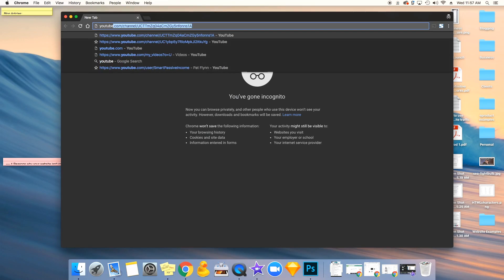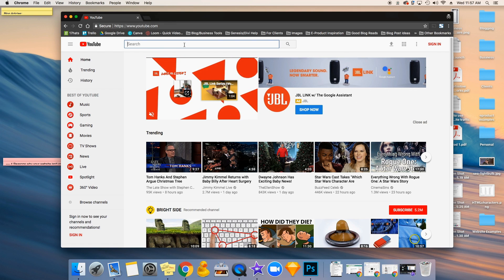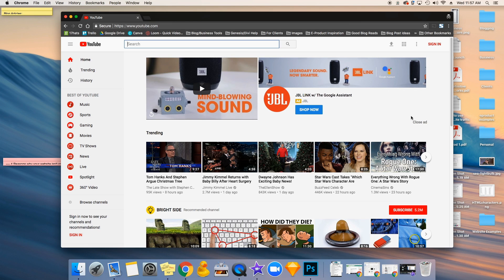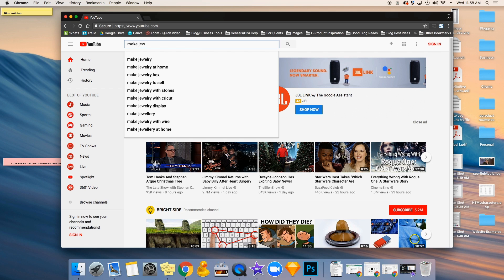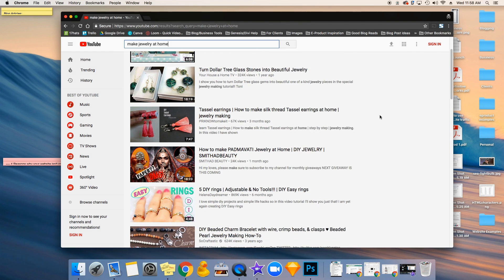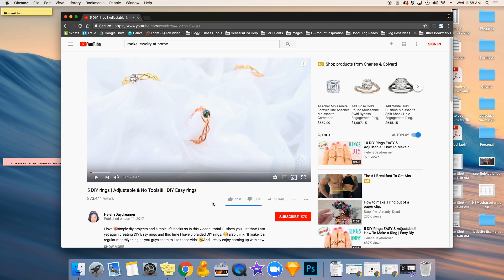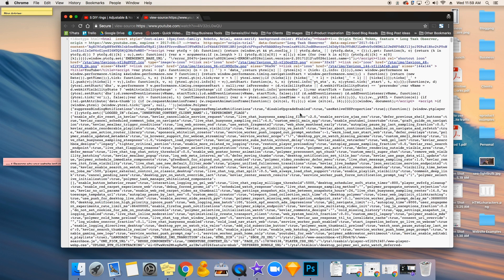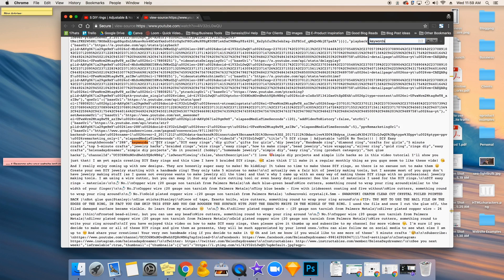YouTube Tags: Find Out Your Competitors Video Tags (easily)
Do you want to be able to see the keywords people are using in their video tags? In this video, I walk you through how to find out your competitors YouTube video tags. easily, and for free!